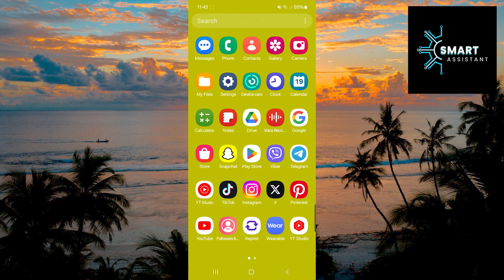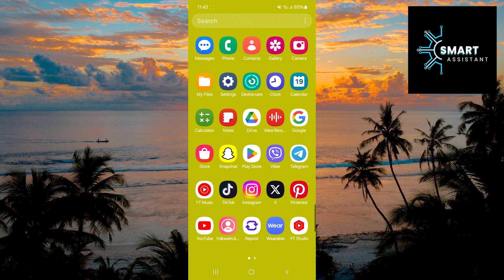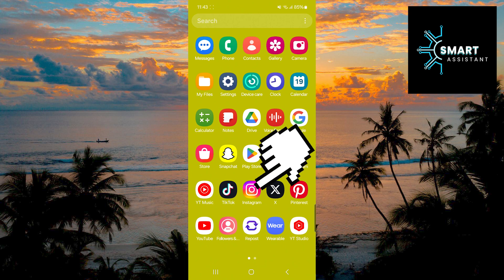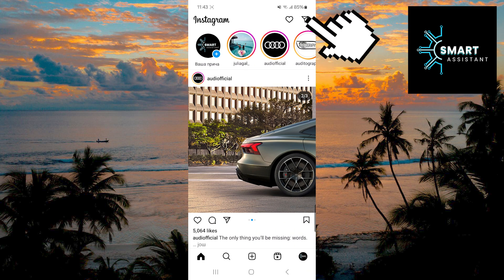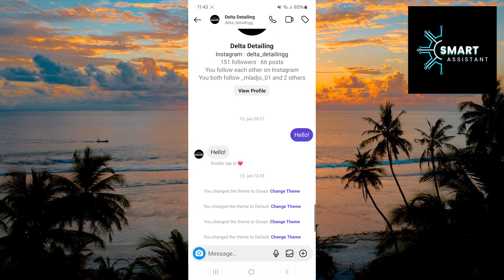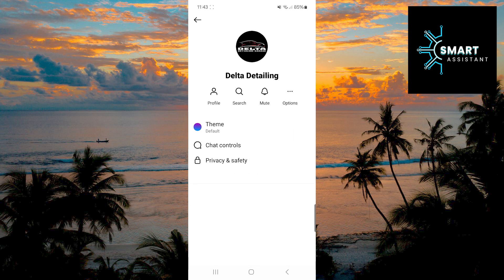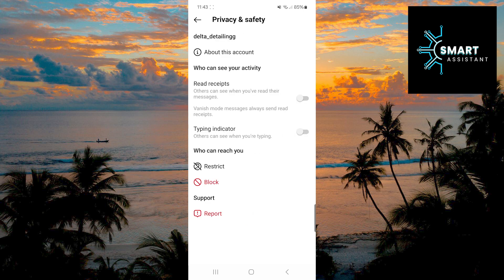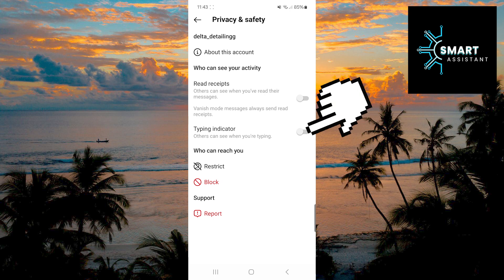How to Turn on Typing Indicator on Instagram (2024)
In this tutorial, I will show you how to enable the typing indicator on Instagram. The typing indicator is a useful feature that allows your conversation partners to see when you start typing a message. It helps in keeping track of communication and provides a better messaging experience.